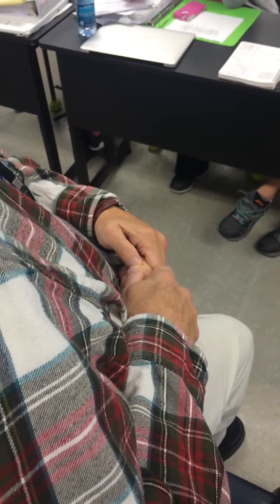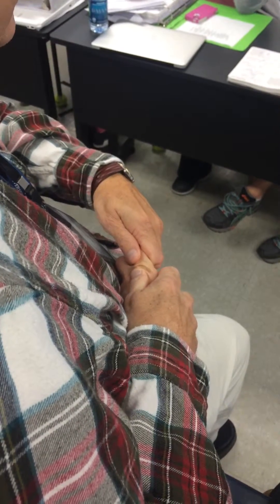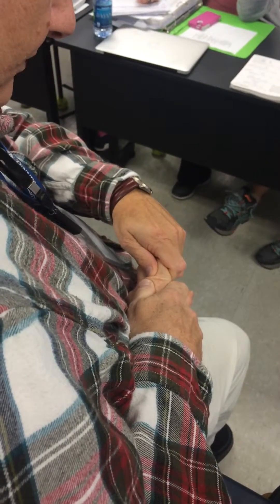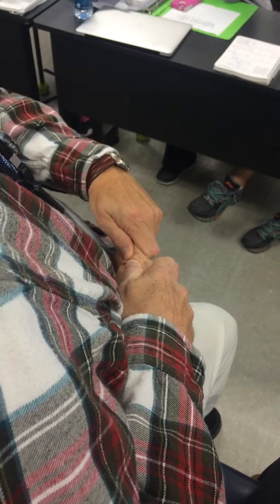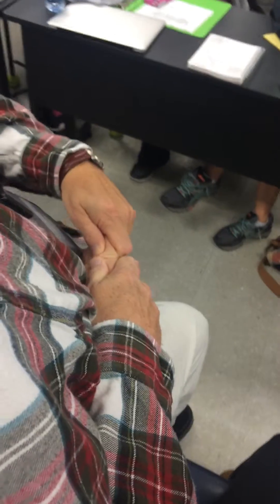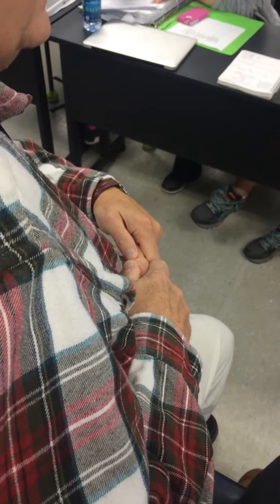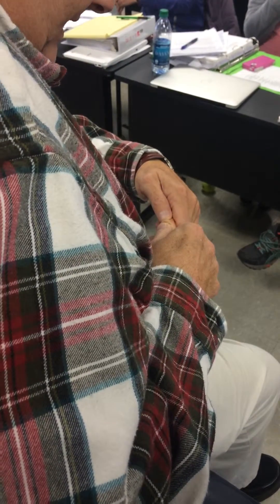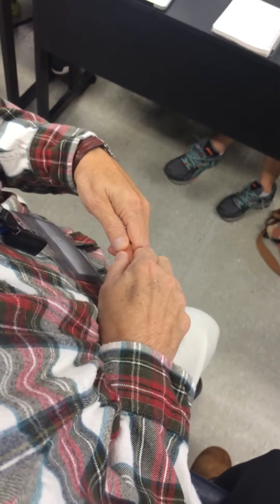November 30, 2015